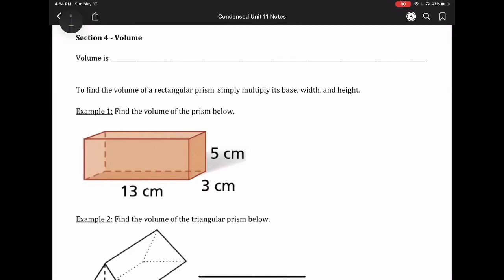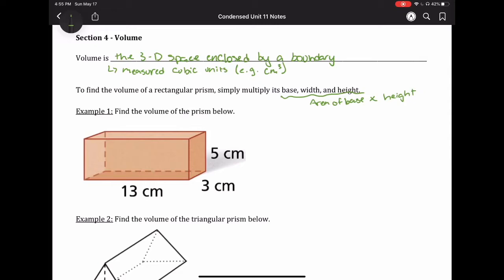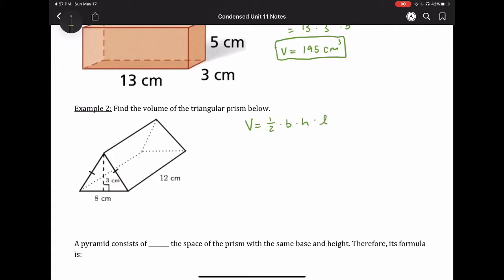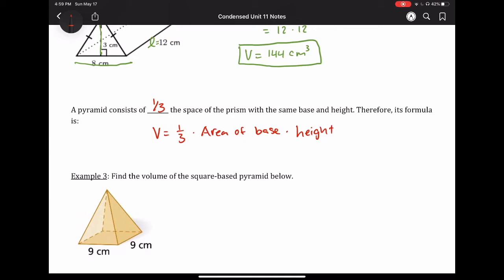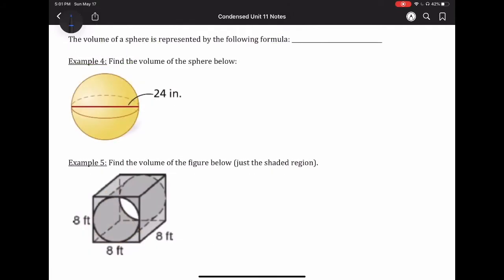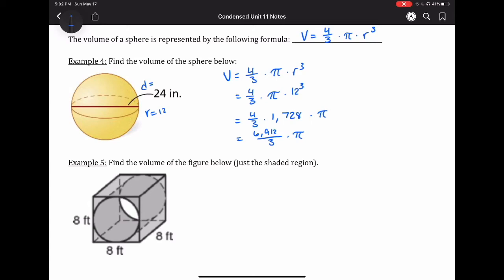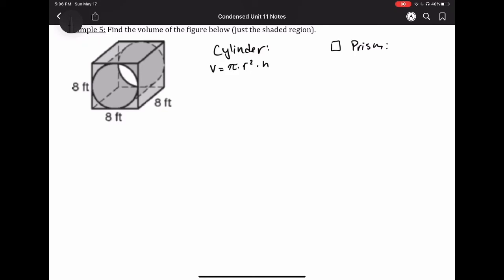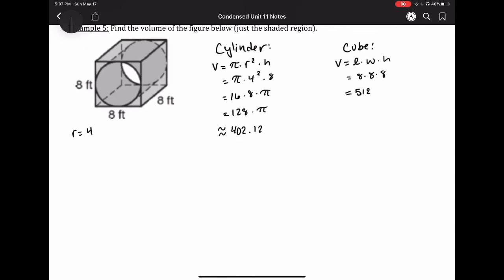11.3 Video Lesson - Volume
Unit 11 - 3D Shapes
Section 3 - Volume